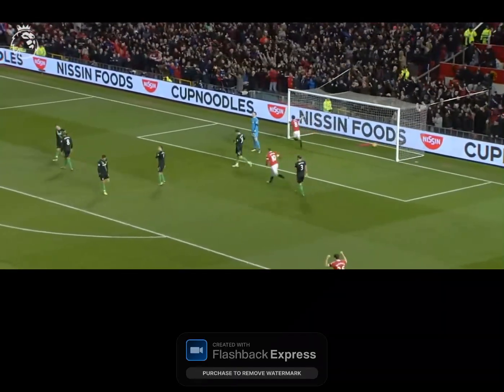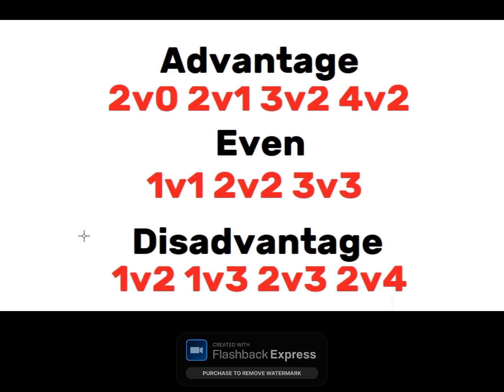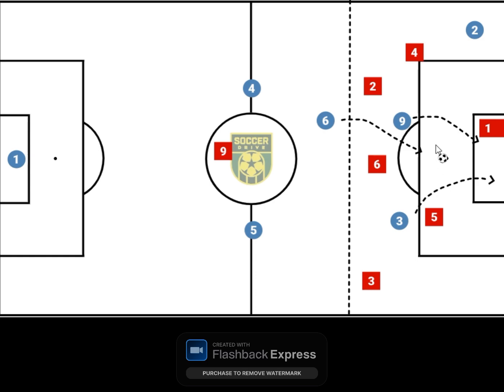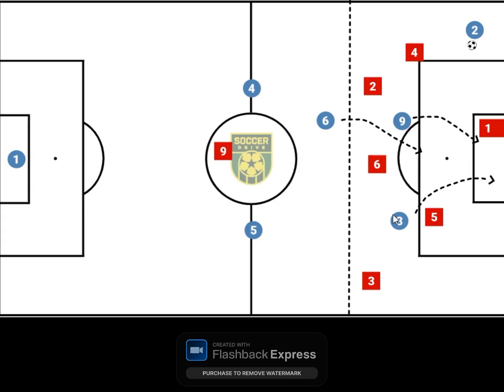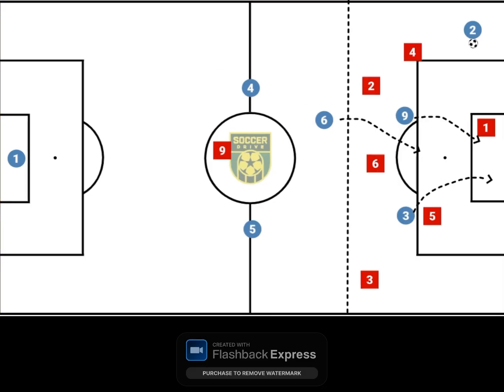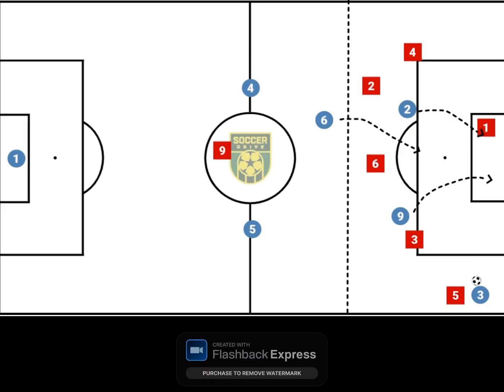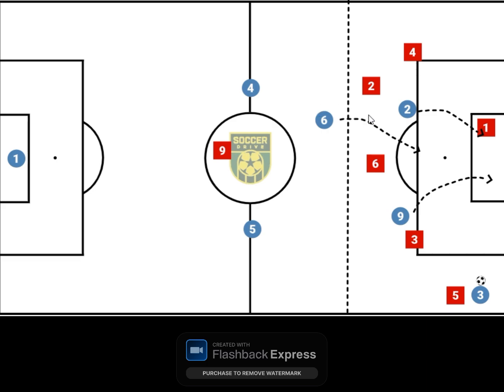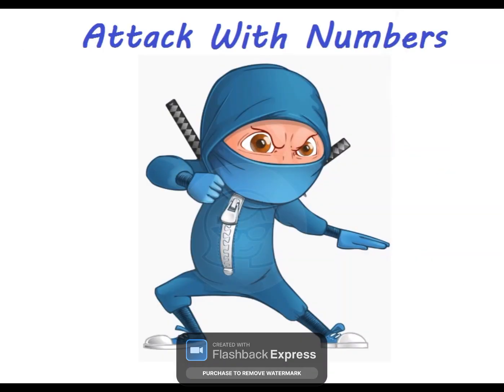Attack With Numbers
Combining with our teammates to score.  Also, a review of crossing patterns.